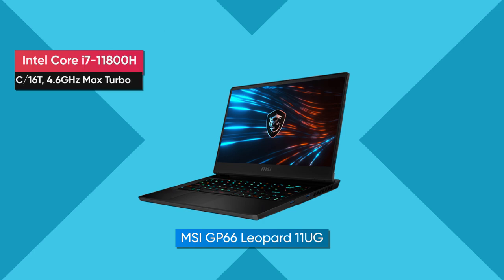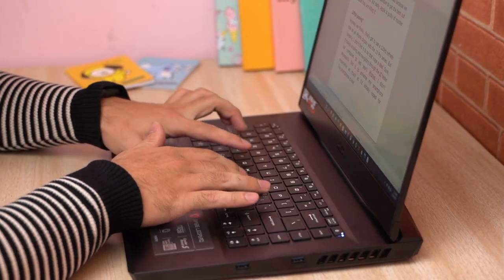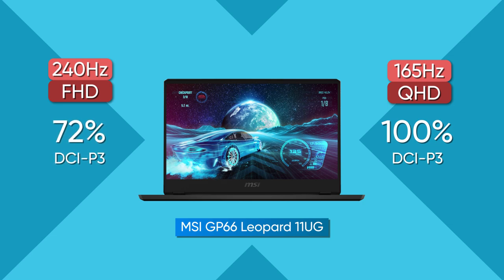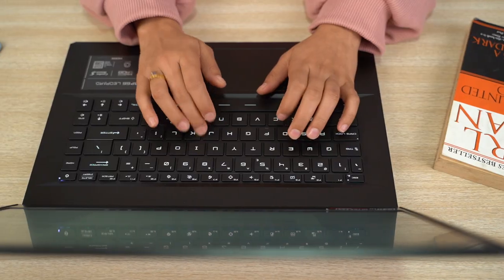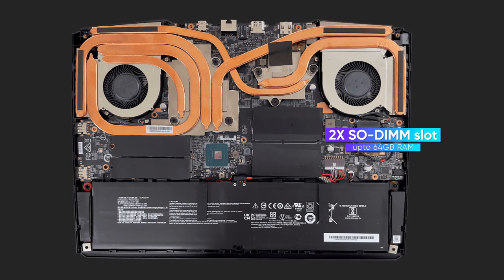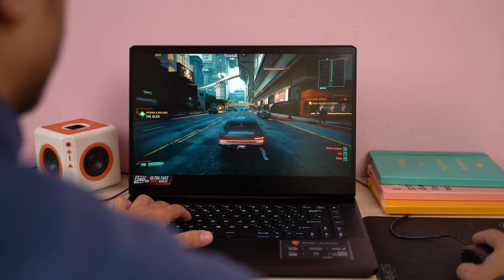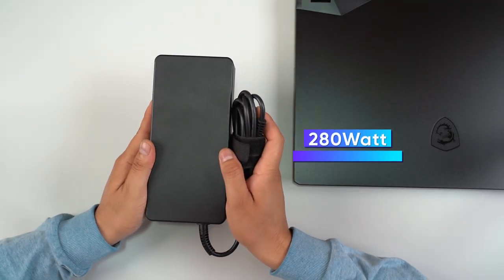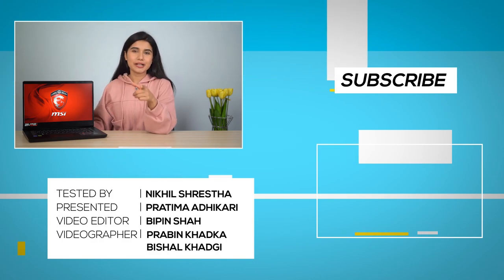MSI GP66 Leopard 11UG Review!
MSI GP66 Leopard 11UG with Intel i7-11800H, RTX 3070 GPU, and 240Hz refresh rate display is an incredible gaming laptop. Find out more in our full review.

Gears we use:
🔹Camera: